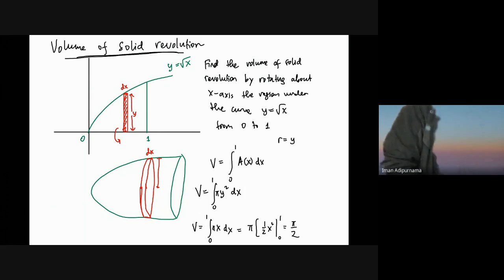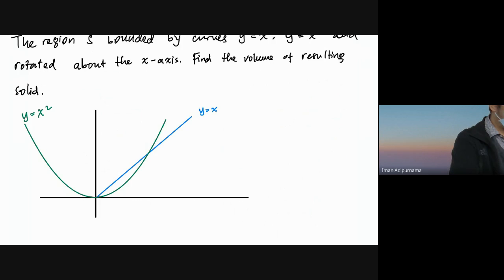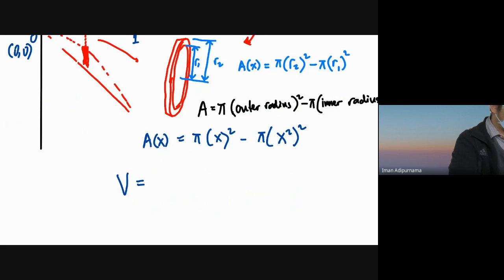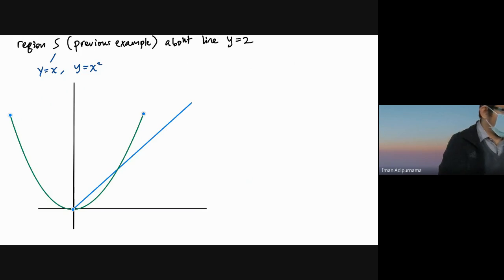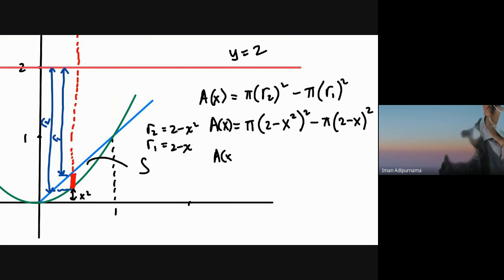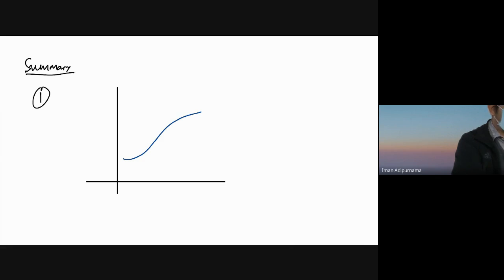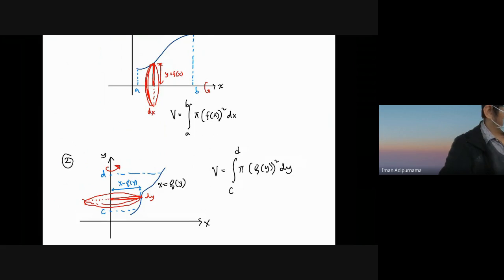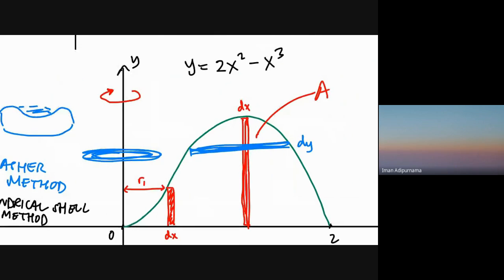Calculus I CE162A005 Class 12/17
This is the recording session on class 12/17. The topic is reviewing Volume in integration and practicing some examples.